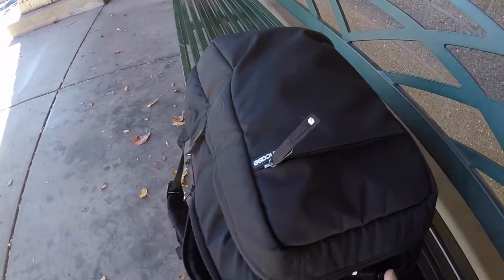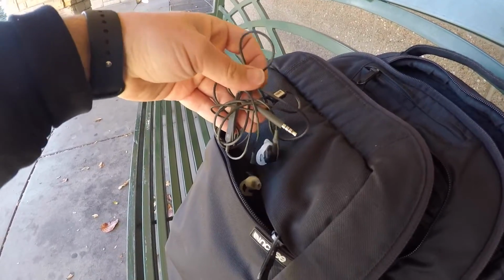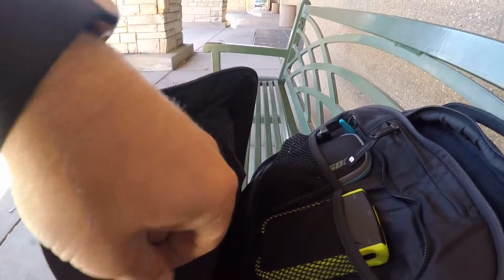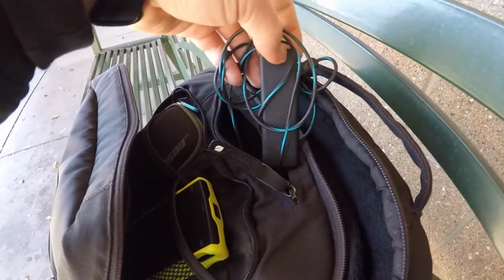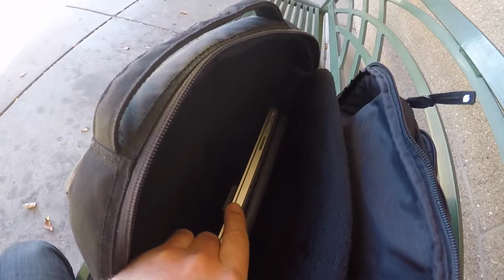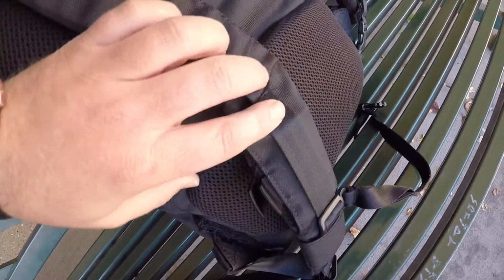Bag Dump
In this video I muse a bit, and then do a bag dump.